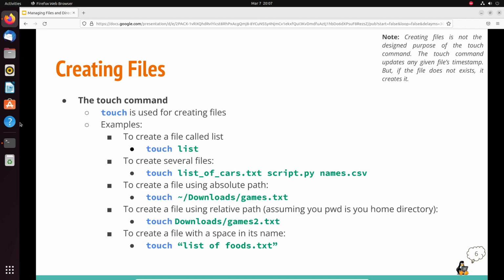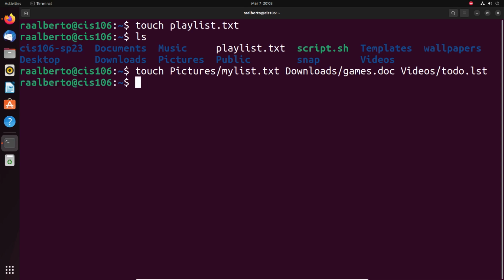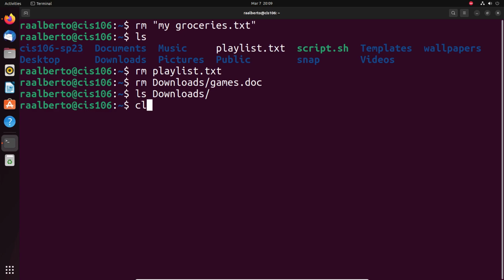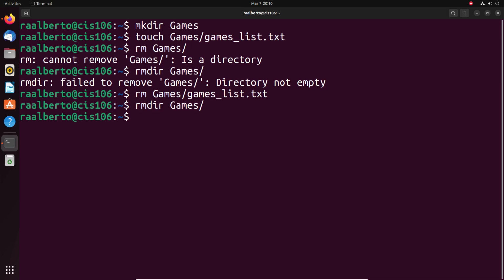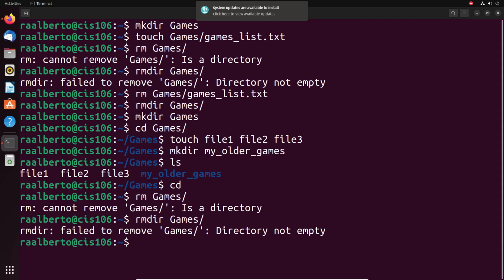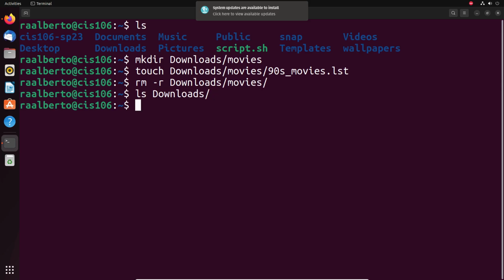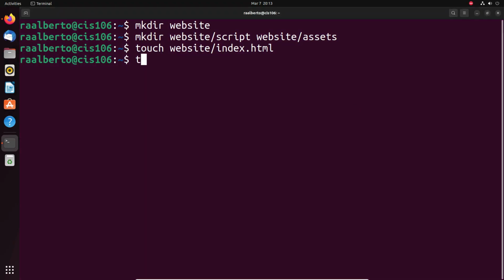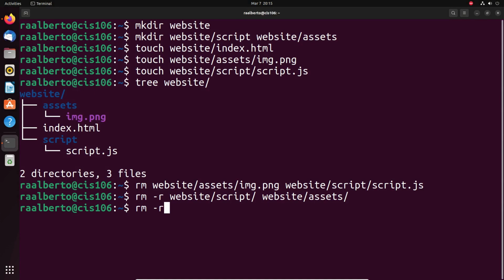REVIEW 6: The touch, rm and rmdir commands